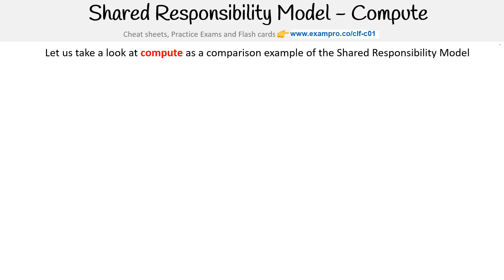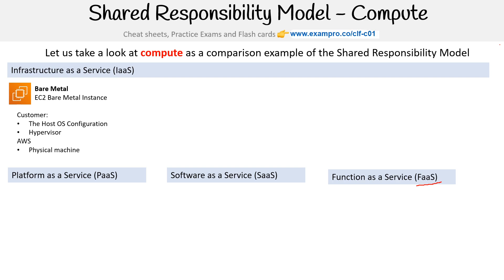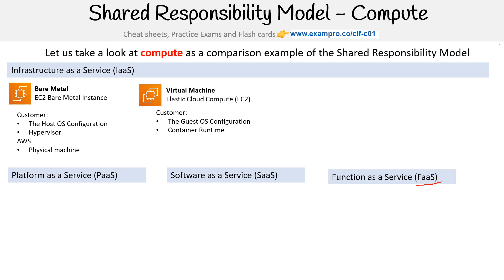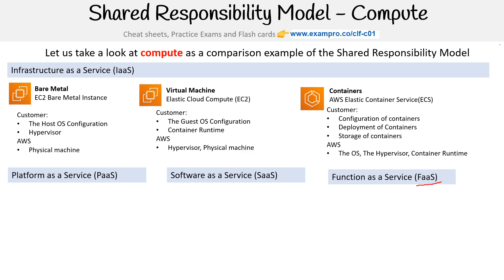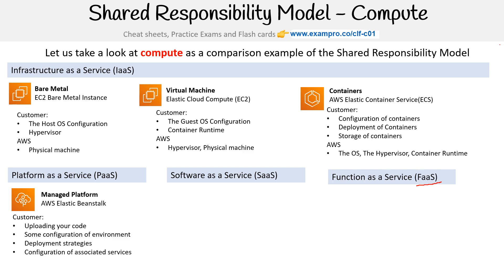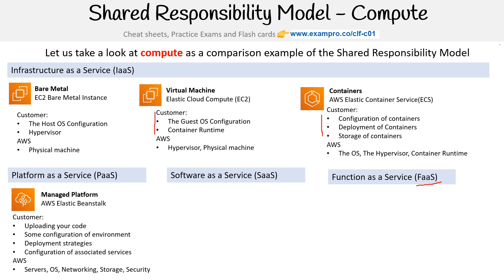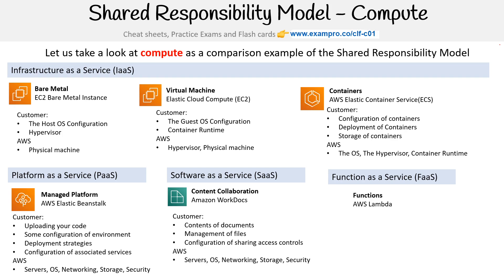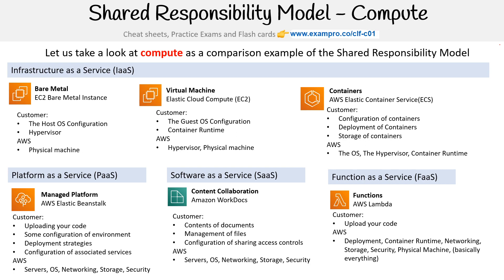CLF-C01 — Shared Responsibility for Compute